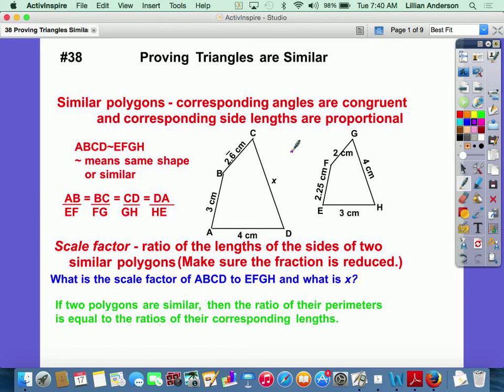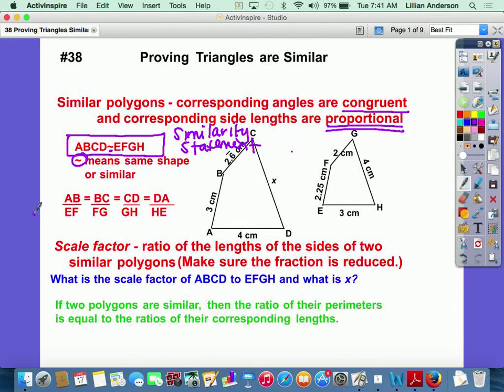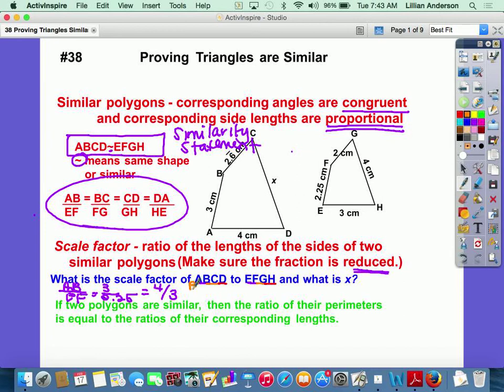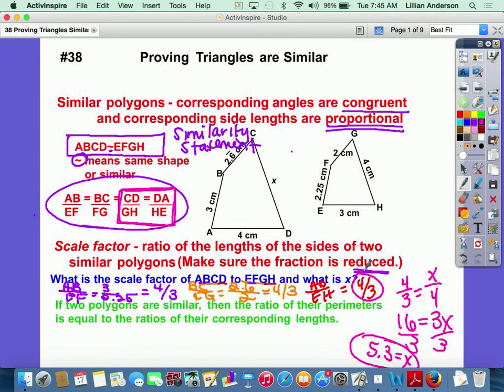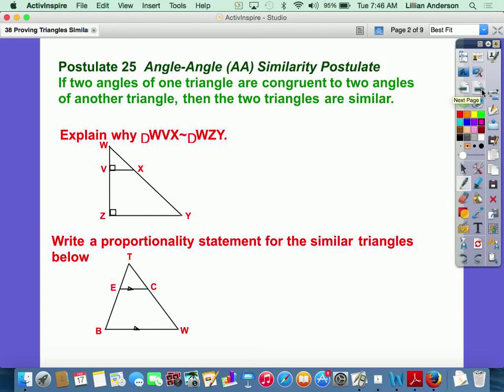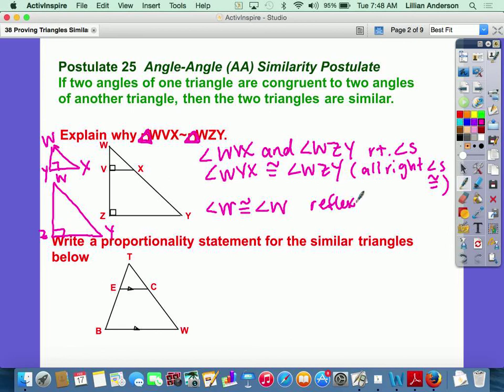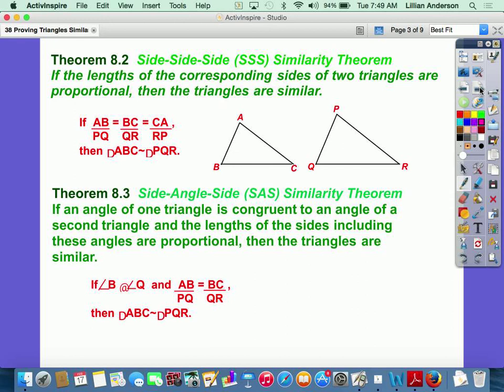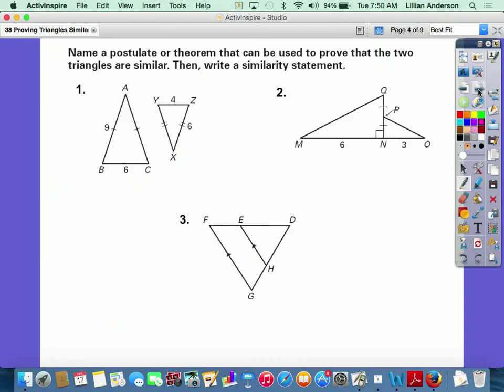Proving Triangles Similar